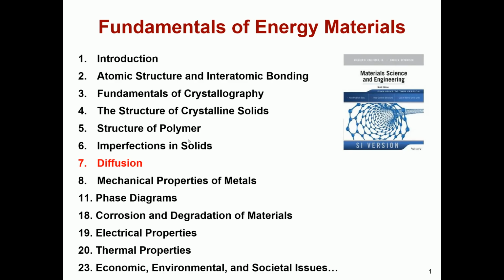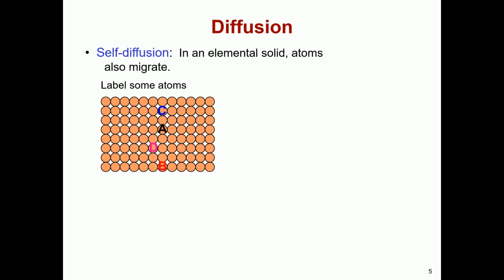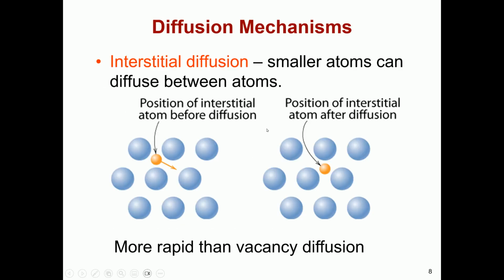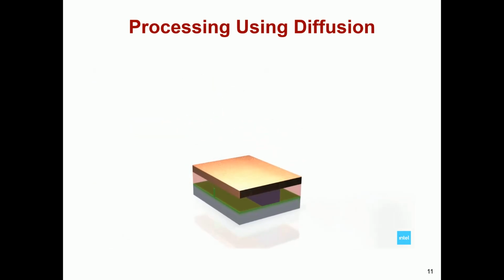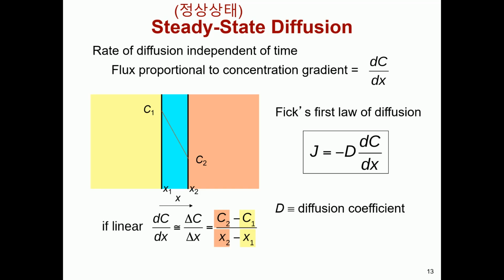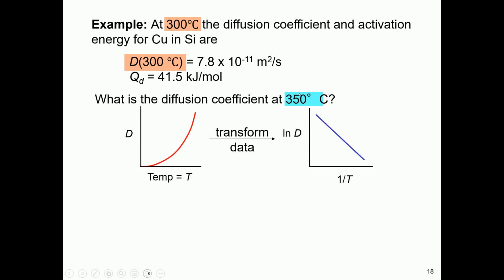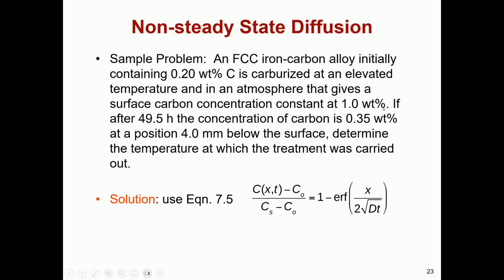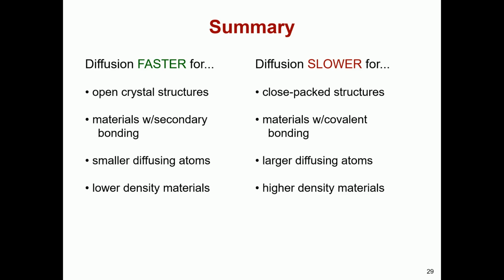Fundamentals of Energy Materials L8 - Diffusion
중앙대학교 에너지시스템공학부 에너지재료기초 L8 - Diffusion